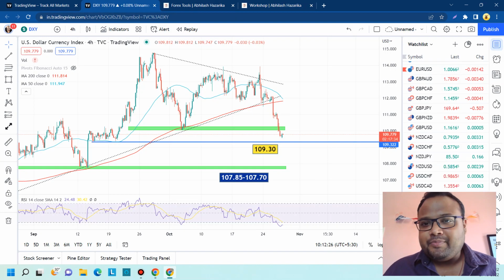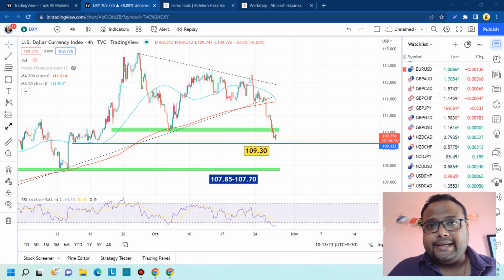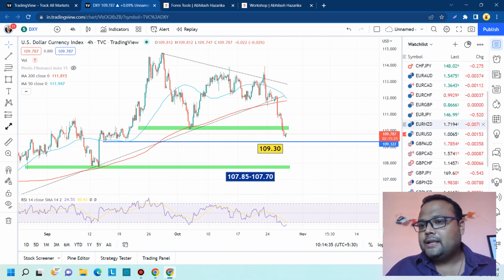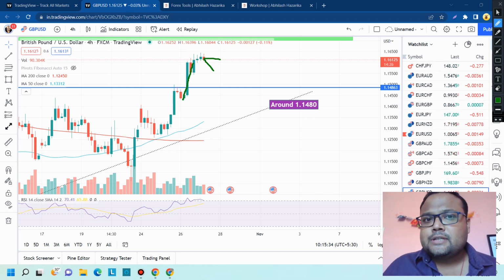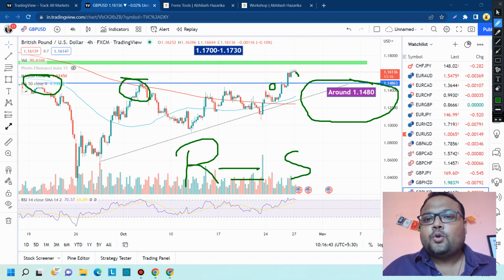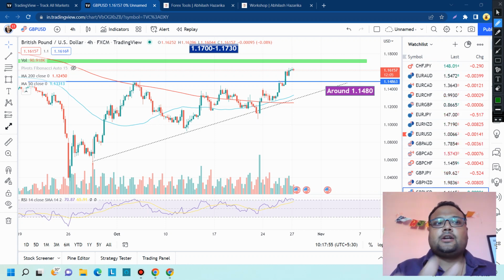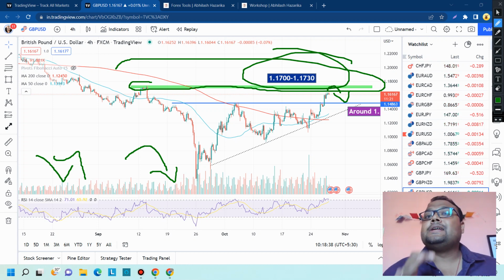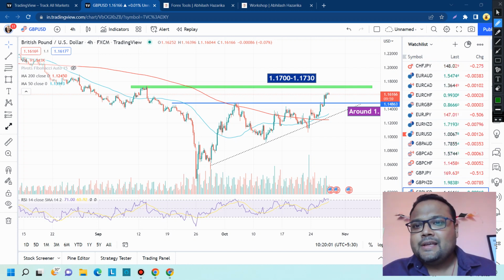GBPUSD Strategy Today 27-28 Oct | GBPUSD Analysis Today 27-28 Oct | GBPUSD Forecast Today 27-28 Oct